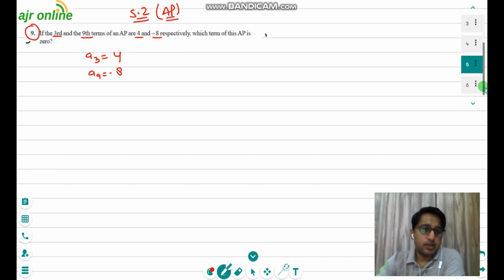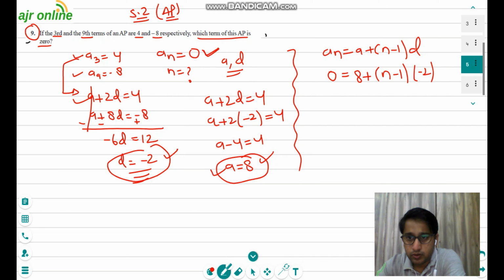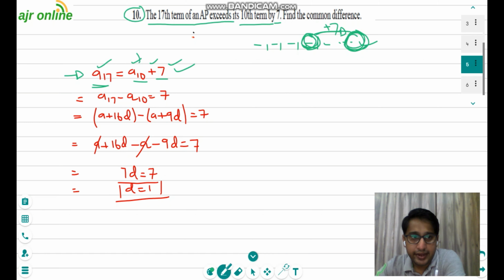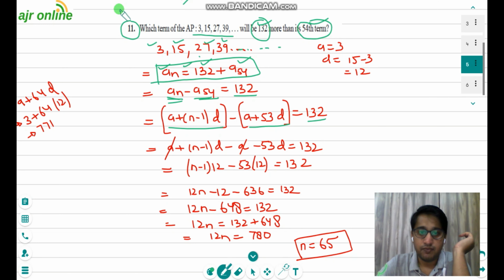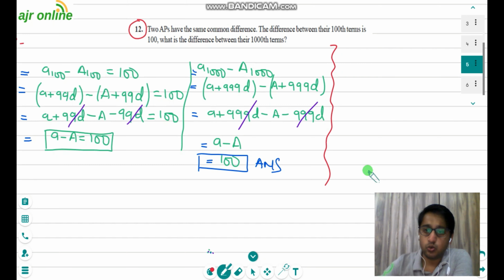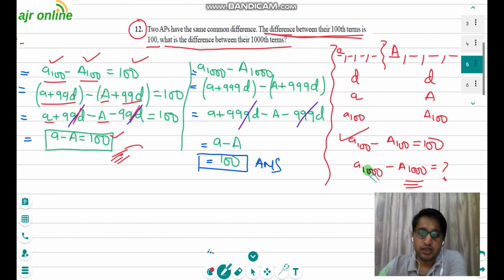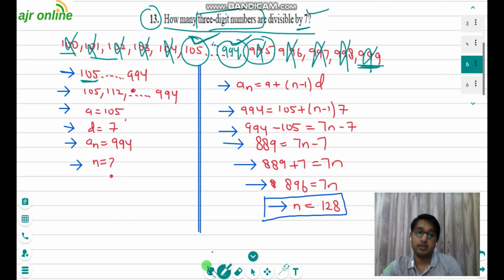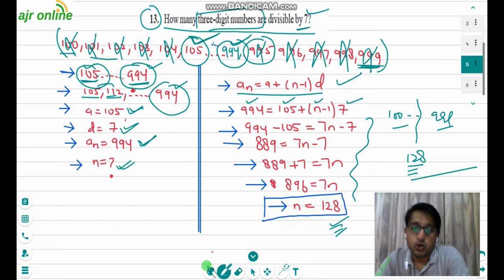Arithmetic Progression || L-09 || Ex-5.2 (Q-9,10,11,12,13) || Solution of NCERT || CBSE || Class 10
Solution of NCERT
 Class : 10
Subject : Maths
Board : CBSE
Chapter Name : Arithmetic Progression (AP) :: Ex-5.2

Other previous lectures of AP